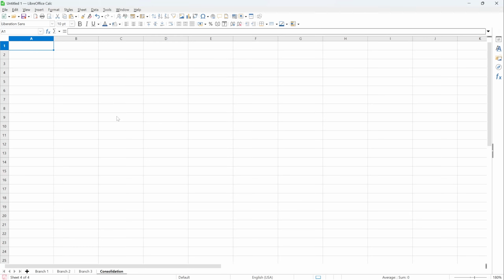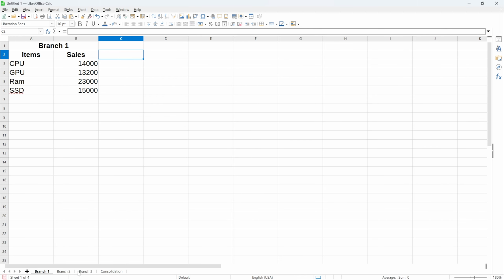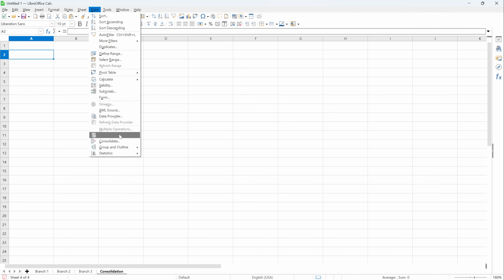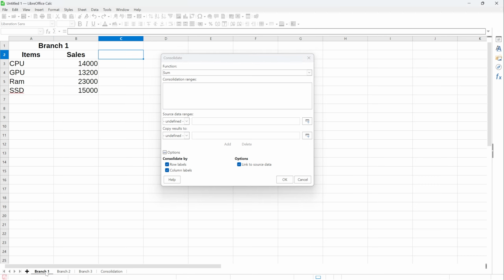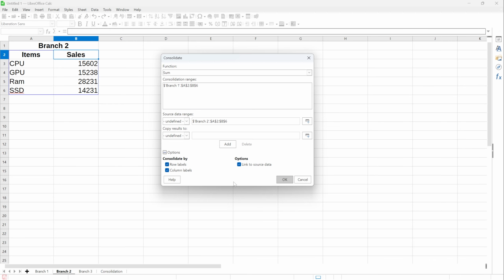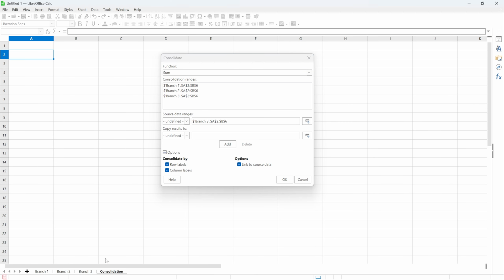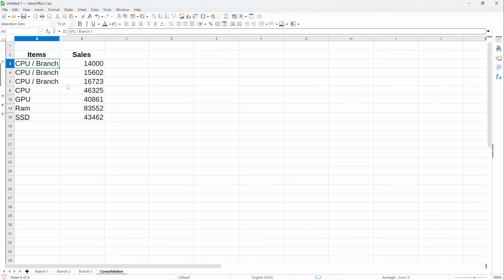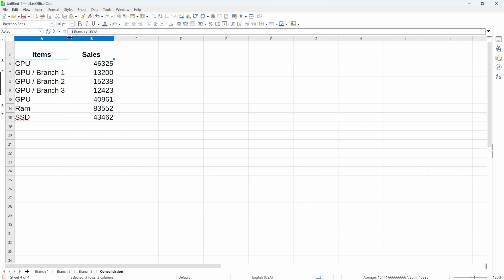How to Consolidate Data in LibreOffice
In this video tutorial you will learn how to consolidate data in LibreOffice!